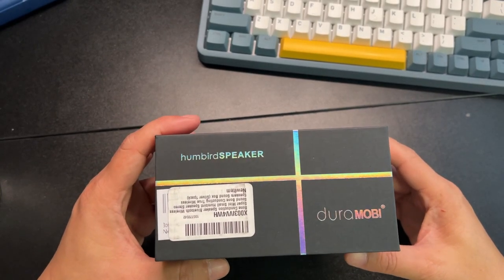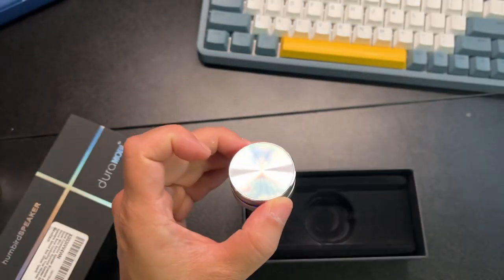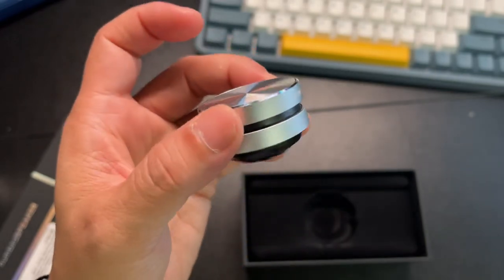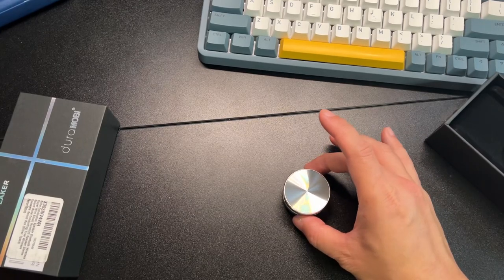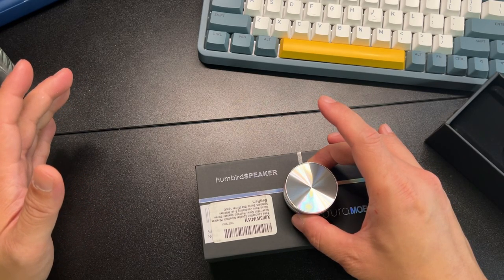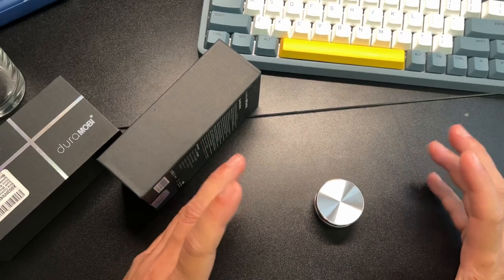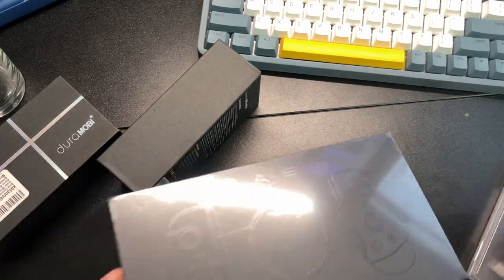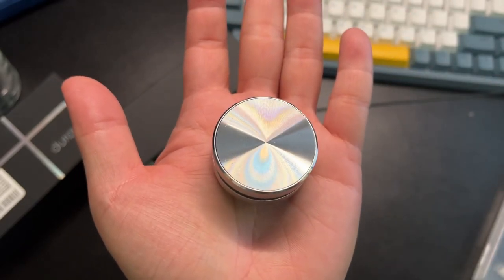Unboxing vapeonly Bone Conduction Speaker Bluetooth Wireless Super Mini Small Humbird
vapeonly Bone Conduction Speaker Bluetooth Wireless Super Mini Small Humbird Speaker Stereo Sound Bone Conducting True Wireless Speakers Sound Box (Silver 1pack)

Bone Conduction Speaker-- It's the world's smallest bluetooth speaker that can turn anything hallow into a speaker. It will give you a DIY sound experience, just place it on different surfaces such as luggage box, guitar, wooden desk, pillow, cardboxes. Differnet surfaces, differnt sound effects.
Super Mini Speaker in Tiny Size-- The diameter of the speaker is about 4cm/1.6inches, small and portable, you can put it in your pocket or bag, carrying it anywhere anytime. A very suitable gift for Christmas, Halloween, thanksgiving Day, New Year, Back to Shcool, birthday gift for sons, father and friends.
Small But Powerful Speaker -- the humbird speaker can be quite powerful reaching up to 115db, and it allows you to customize the tone quality. It's suggested to workon thin object, such as hallow plastic box or bucket.
Easy Bluetooth Pairing--The bone conduction speakers are connected by bluetooth. Two humbird speakers bluetooth can be paird automatically, which will give True wireless stereo sound experience.We highly recommend you to choose 2pcs/pack,getting two interconnected speakers, you will enjoy 2.0 surround sound experience since this innovative Bluetooth enabled device is also TWS enabled.
Multiple Function Speakers-- The humbird bone conduction speaker can play music, podcasts,support separate phone conversations or conference calls, play games or movies. The Bone Conduction Speaker also used as FM radio allows you to listen to music, follow podcast.